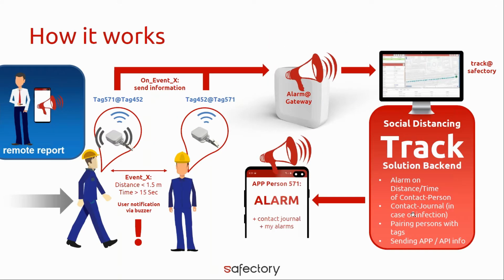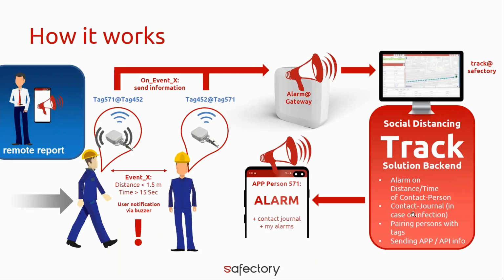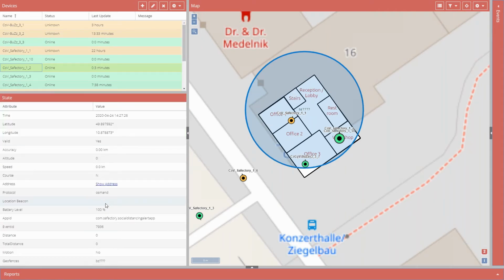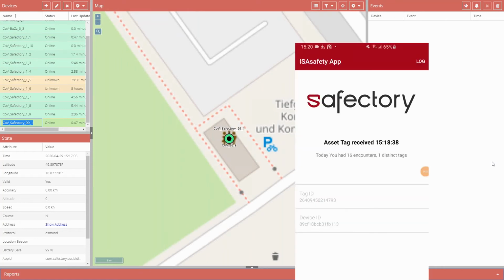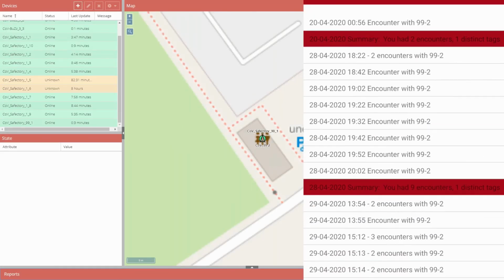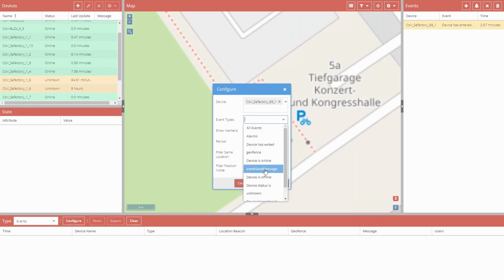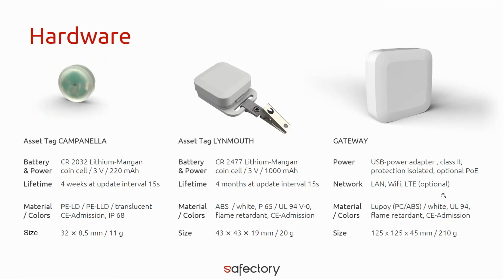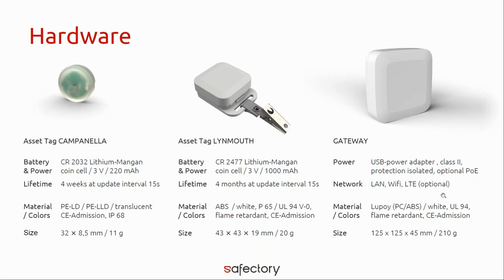Workplace Social Distancing Management Solution - Safectory Overview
Keeping employees in your company safe and healthy is vital.

The Workplace Social Distancing Management Solution, now available through Tech Data, can track & trace close encounters identifying and managing contact chains while ensuring data security.